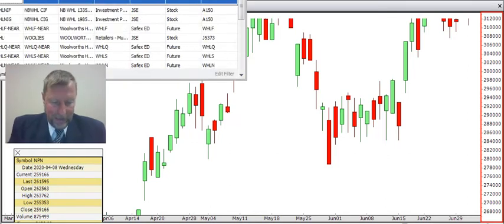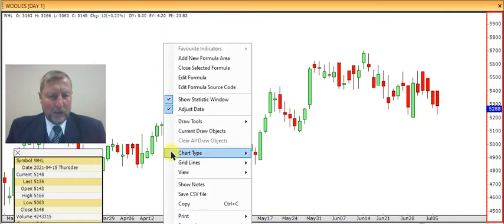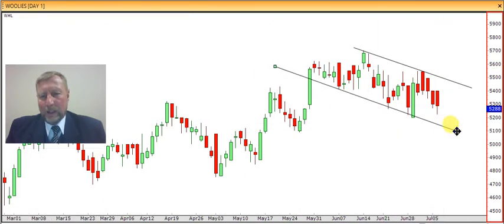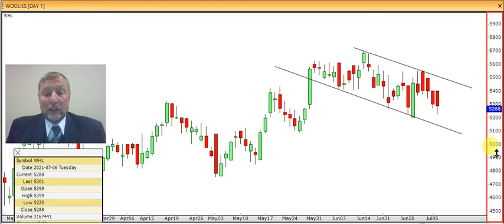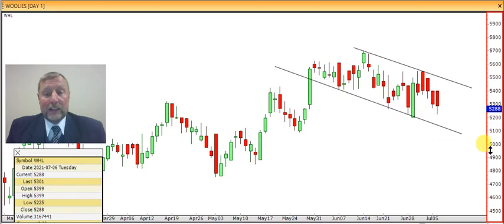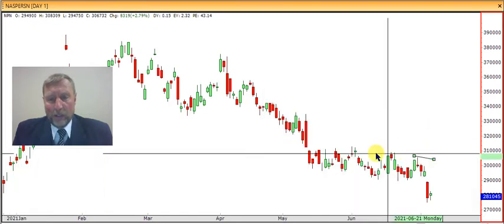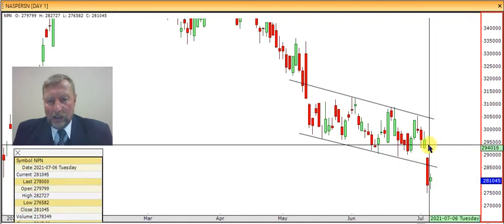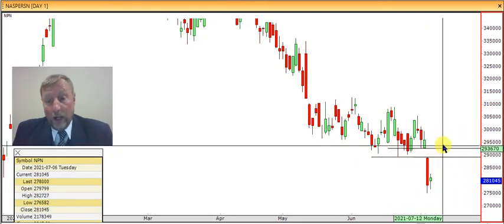Talking Technical 8 July 2021 Woolies, Naspers, Nampak, Jubilee and Harmony